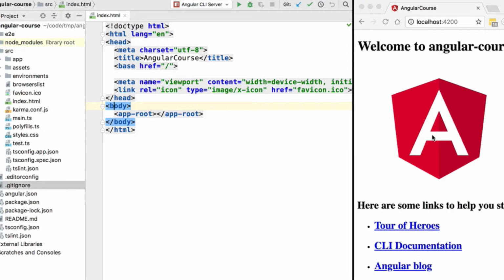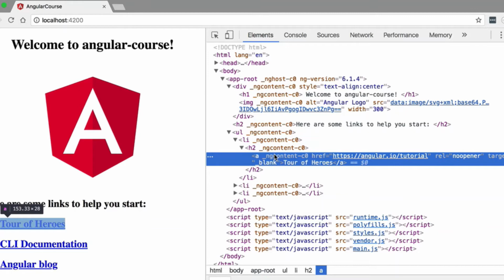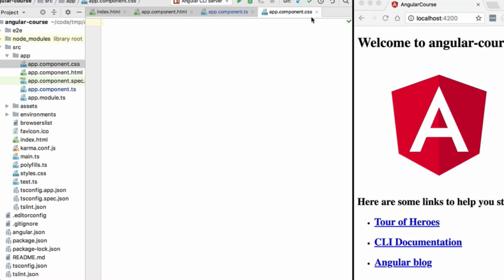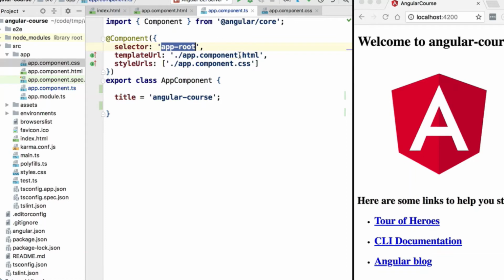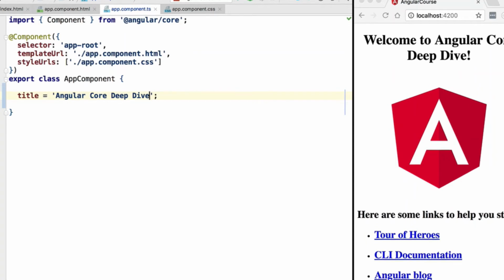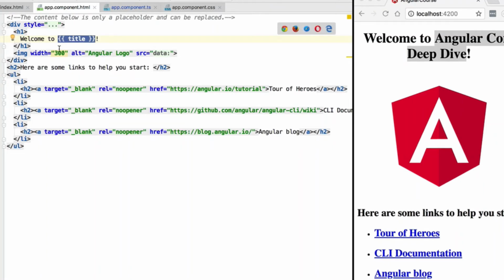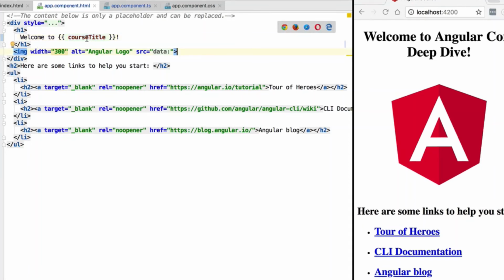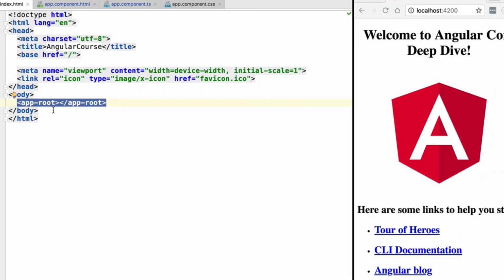Introduction To Angular - Custom HTML Elements, Model vs View